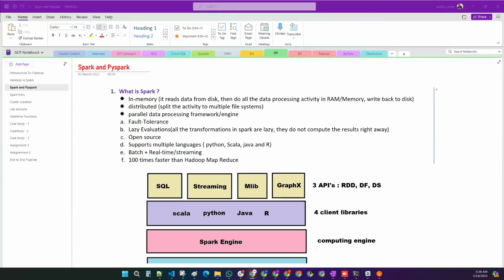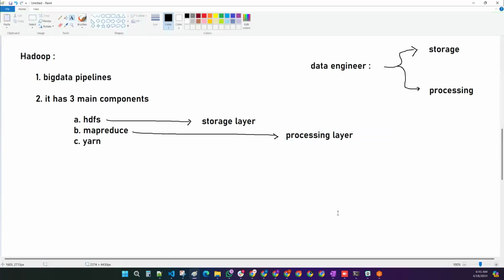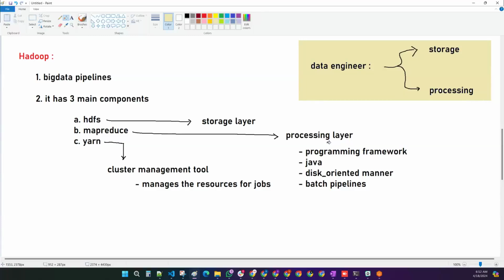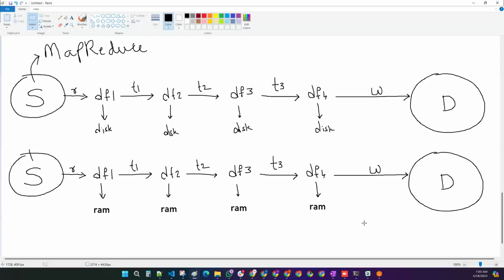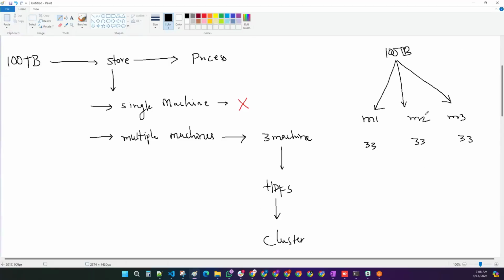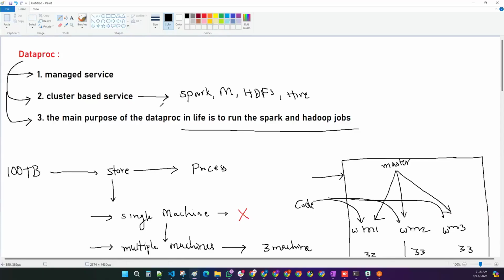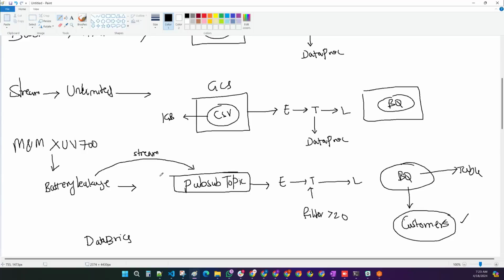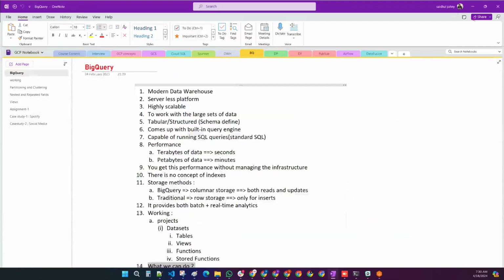GCP Related Session 10